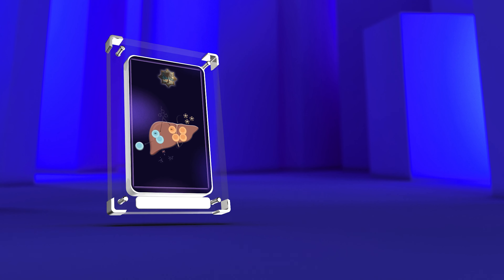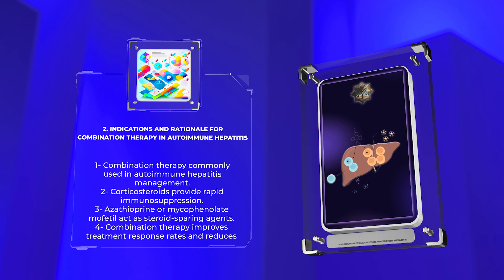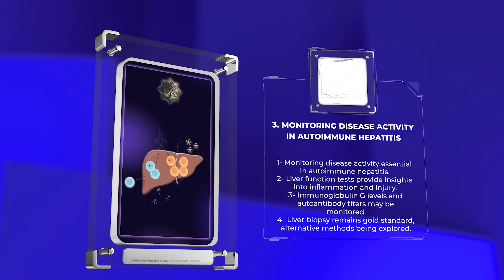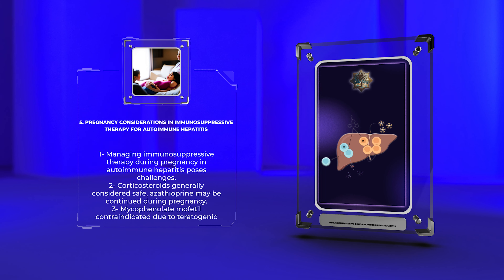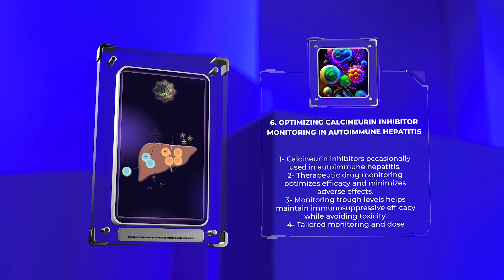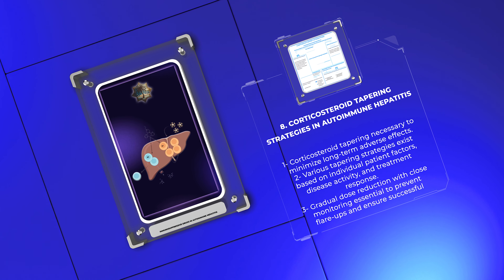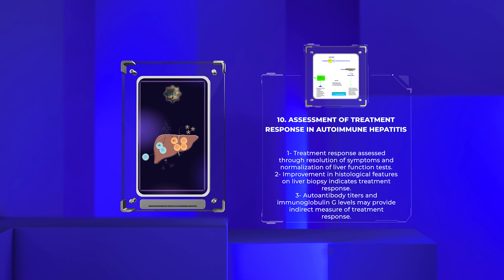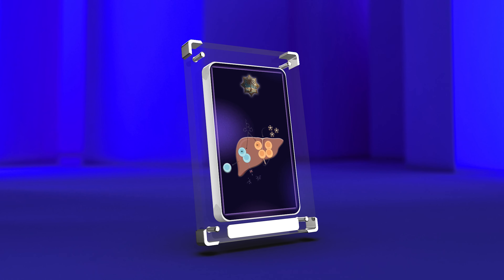Pharmacology - Immunosuppressive Drugs in Autoimmune Hepatitis